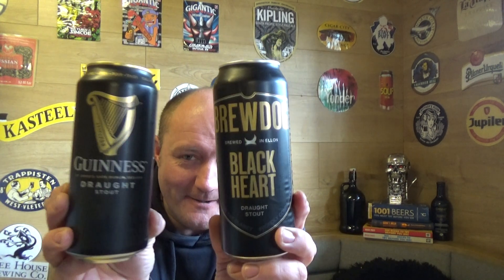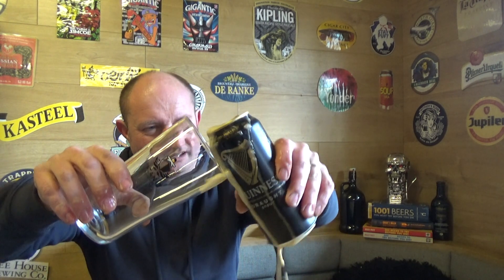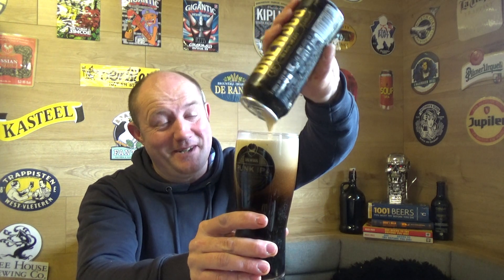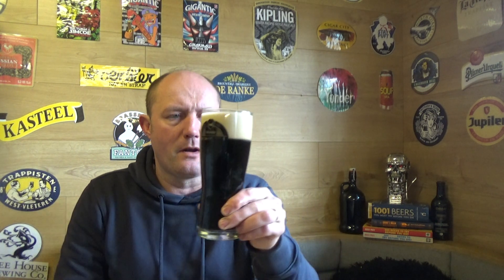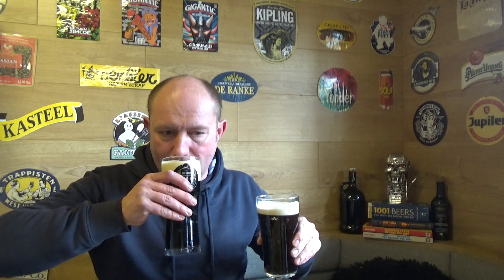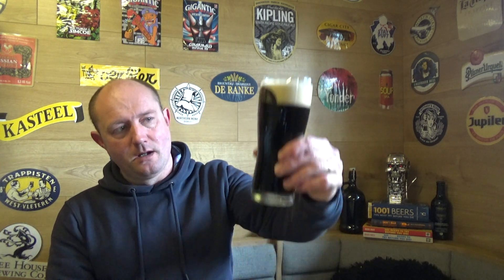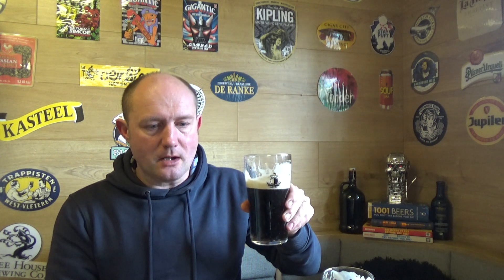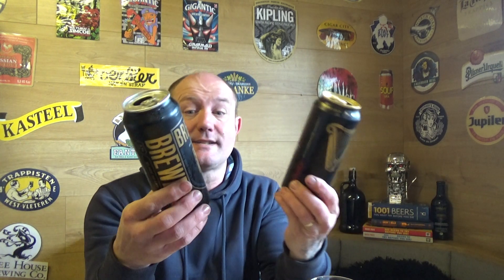Brewdog Black Heart Draught Stout Vs Guinness Draught Stout